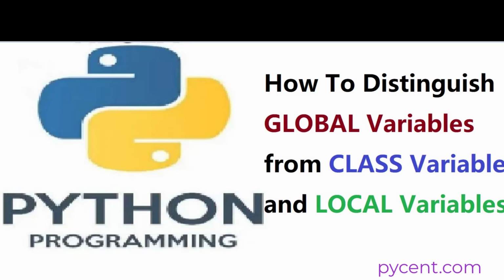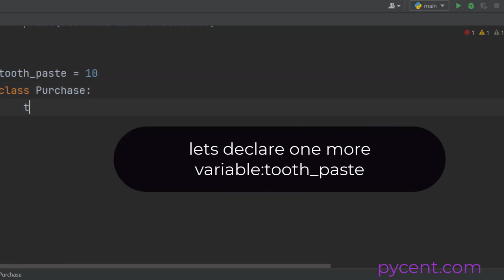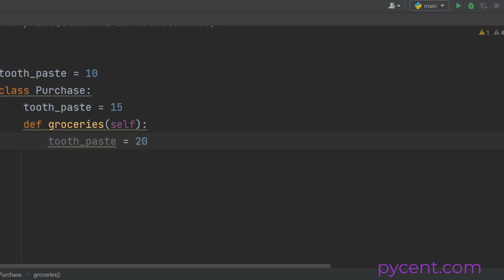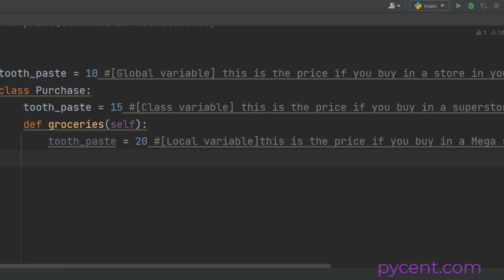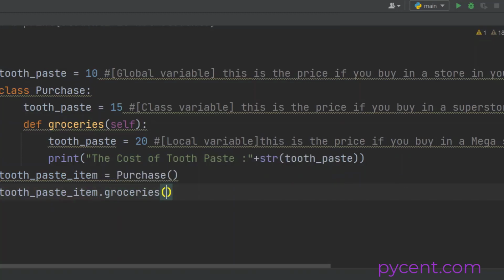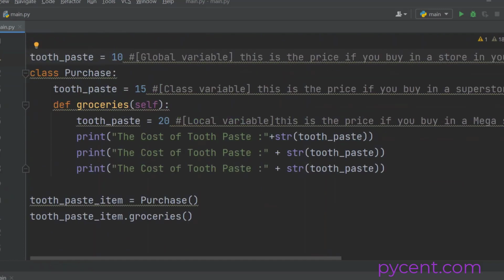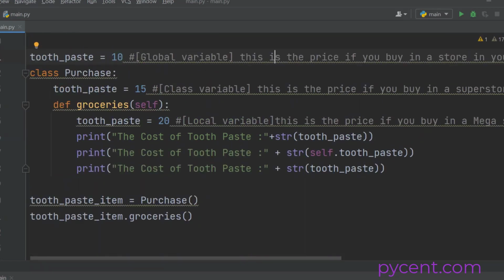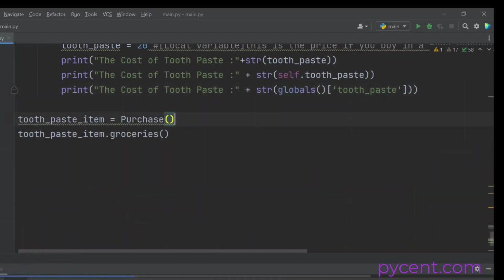Python for Beginners: How To Distinguish Global Variables | Class Variable and |Local Variables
Credits: Special Thanks to ,YouTube.com